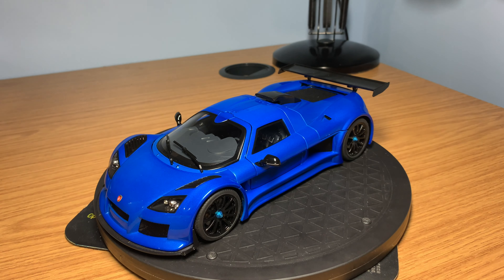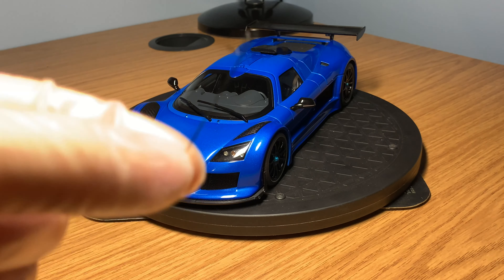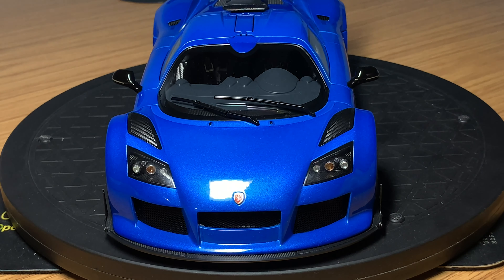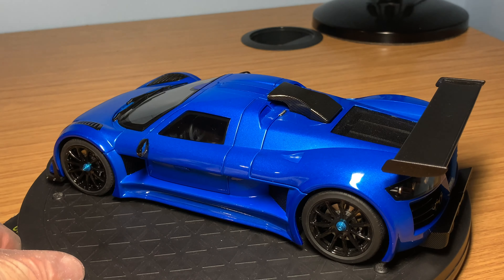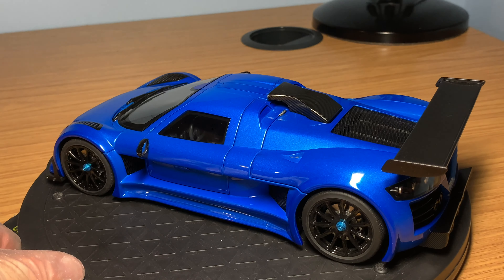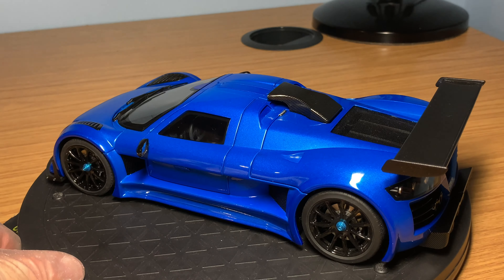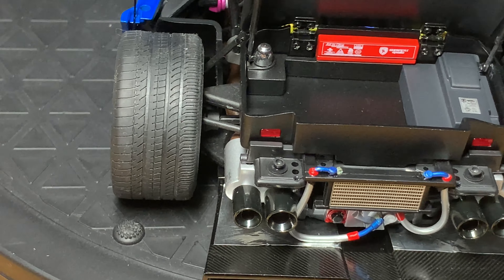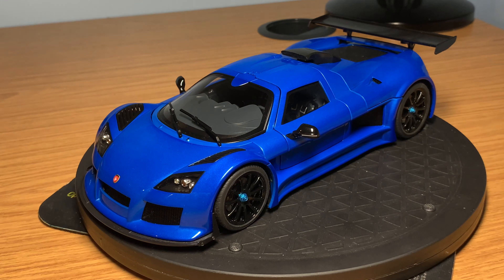AUTOart Signature Series | Gumpert Apollo S 1/18 | In Depth Review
Hi guys welcome back to the channel today I will be doing a full in depth review on my fully opening diecast AUTOart signature series model Gumpert Apollo s diecast model car in 1/18 scale seeing whether it’s an underrated model?